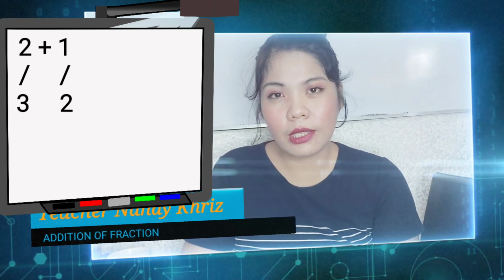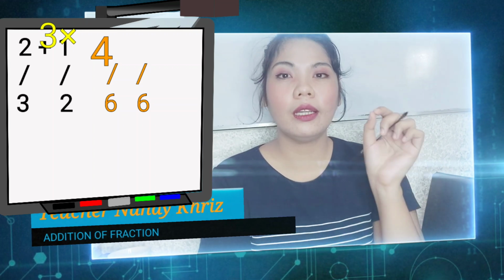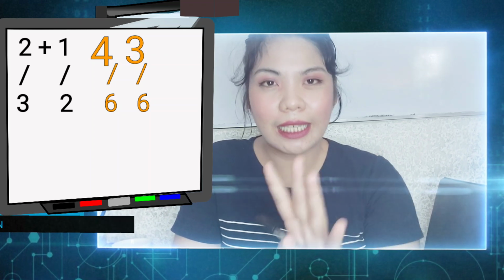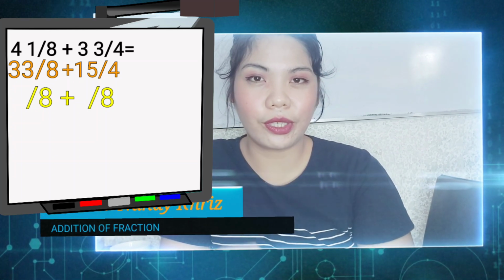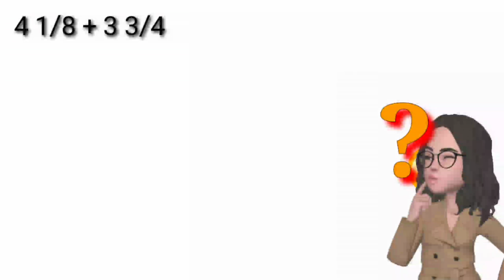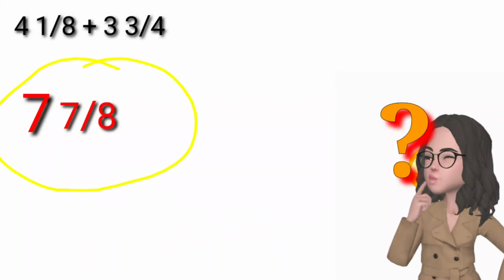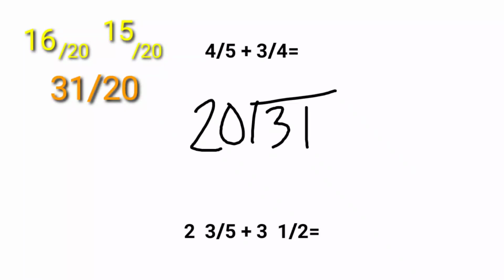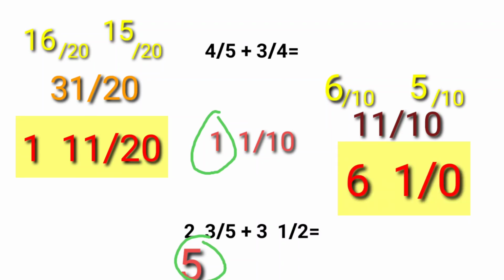ADDITION OF FRACTIONS/MATH LESSONS/ Tagalog Math Tutorial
Let's study Math.In this video I will show you the steps on how to add fractions.Be ready for a quick quiz before the end of the video.Thank you and God bless everyone😇.